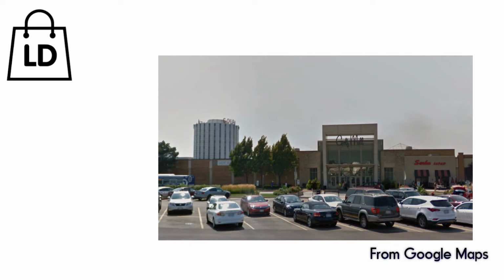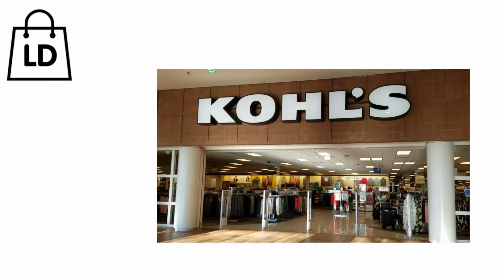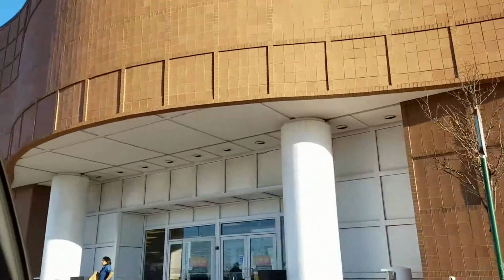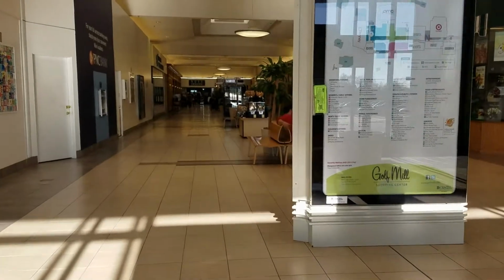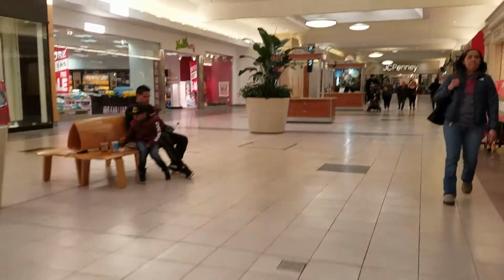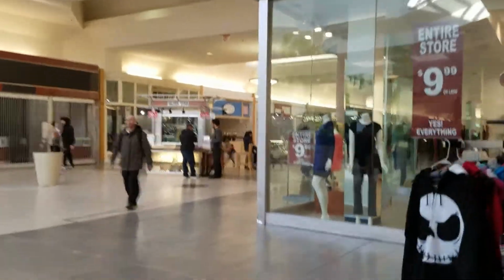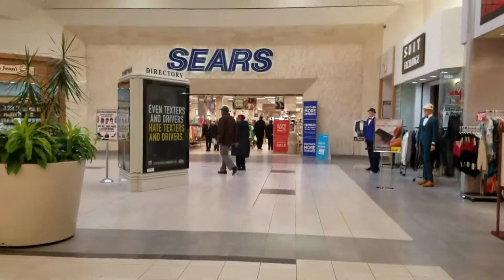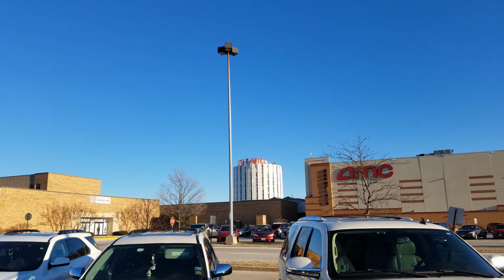Golf Mill: Mall in The Middle | Retail Documentary & Tour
A tour and documentary about Golf Mill Mall in Niles IL. This video dives into the mall's history, explores the very odd setup and the worsening problems currently facing it. It isn't a dead mall and but it has been stagnant over the last few years. It's left in middle surrounded by several thriving malls including Westfield Old Orchard, Woodfield, and Harlem Irving Plaza (the HIP). Other than the anchors, it has lost many of its national chain stores.

Filmed Mid March 2018